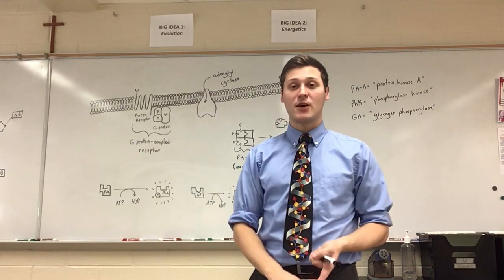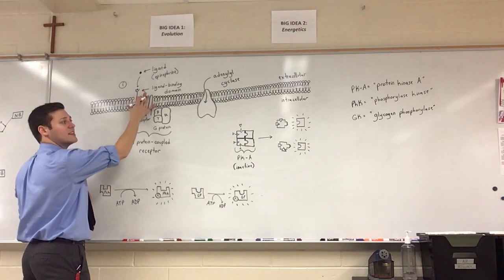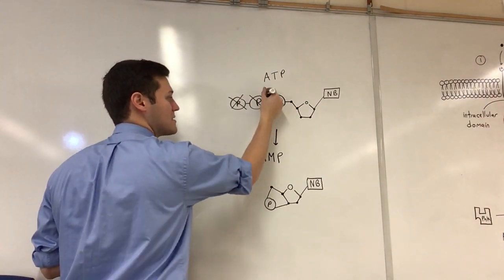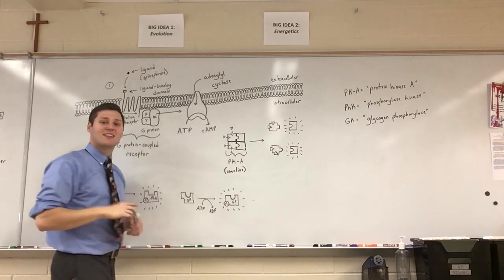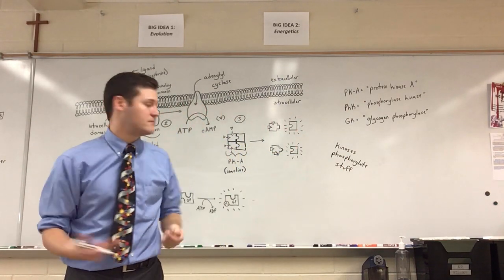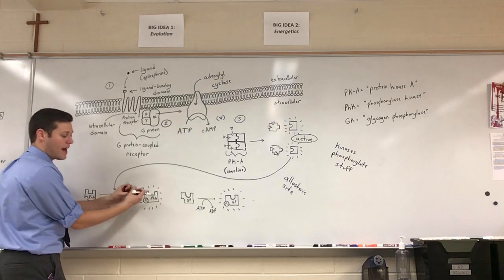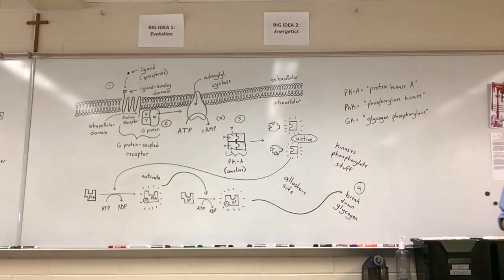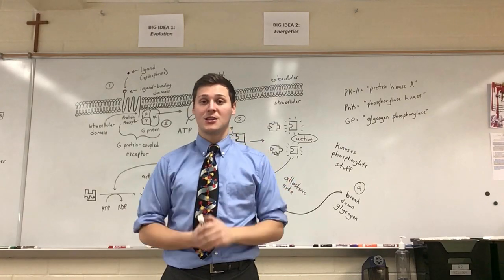(AP Biology) Signal Transduction & G Protein-Coupled Receptors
In this video, Mr. Cronin goes into the concepts of signal transduction and G protein-coupled receptors using the signal transduction pathway for the ligand, epinephrine (or adrenaline), as a model.

IMPORTANT: One thing that was not mentioned in the video is signal transduction pathways lead to the AMPLIFICATION of the original chemical signal. Adenylyl cyclase will remain active (and therefore continue to generate the second messenger, cyclic AMP) so long as the ligand, epinephrine, remains bound to the receptor protein. Cyclic AMP, in turn, will lead to the activation of many protein kinase A enzymes. Each activated protein kinase A enzyme can lead to the activation of many phosphorylase kinase enzymes. Each phosphorylase kinase enzyme can lead to the activation of many glycogen phosphorylase enzymes, and so on. So what we see here is the amplification of the initial chemical signal (epinephrine) to generate a strong cellular response.